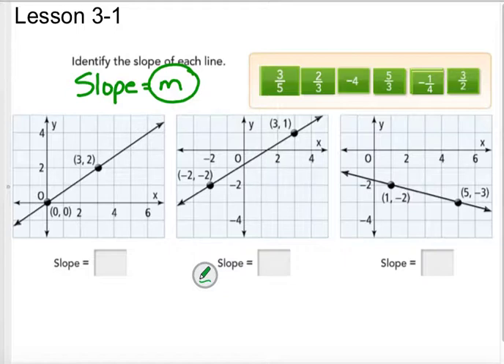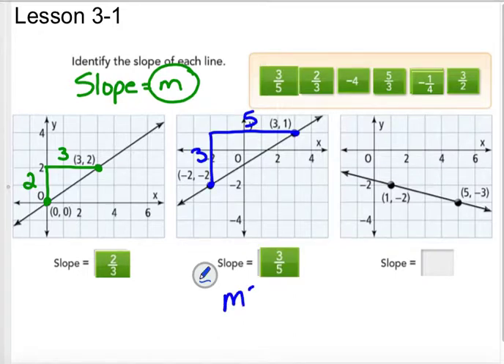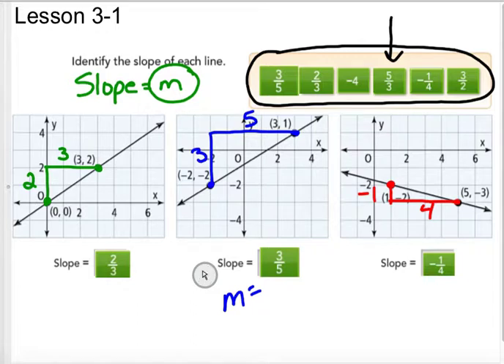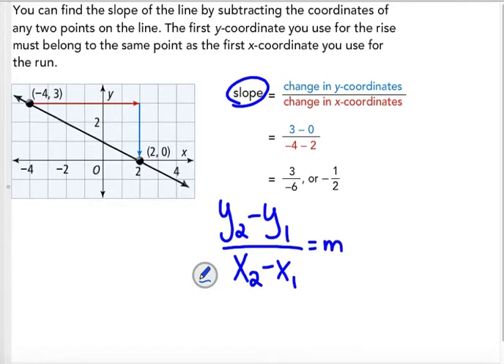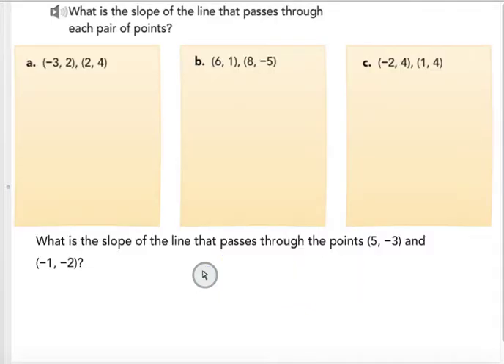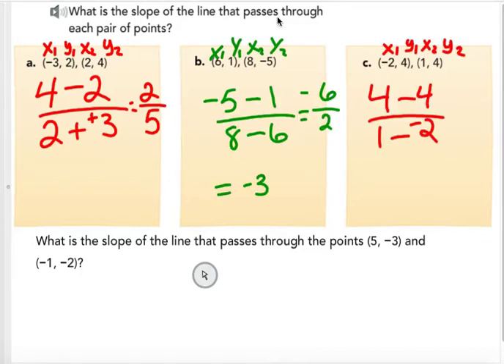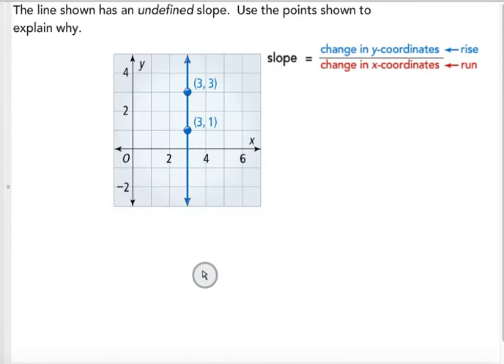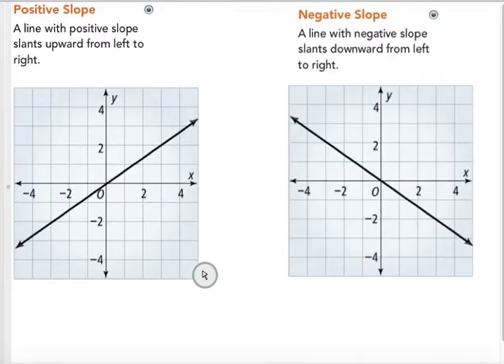3 1 Slope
Finding the slope of a line using rise over run and the slope formula.